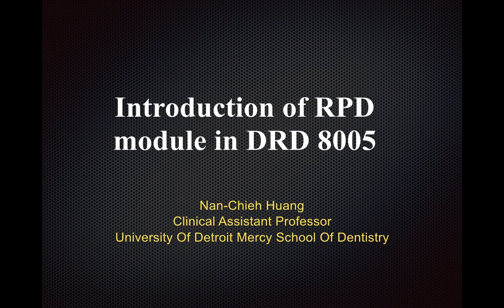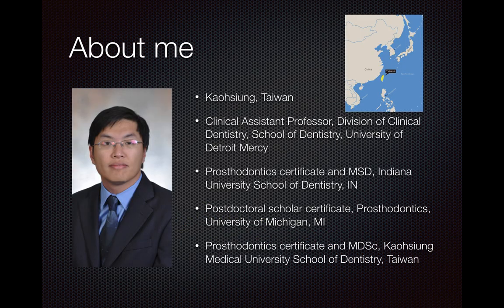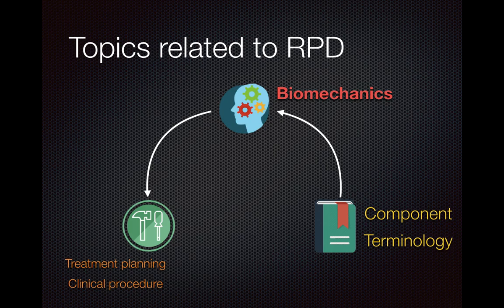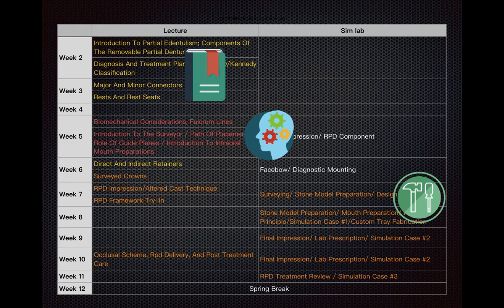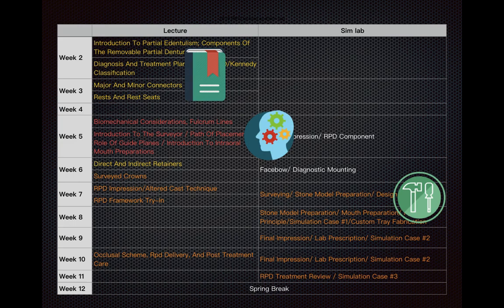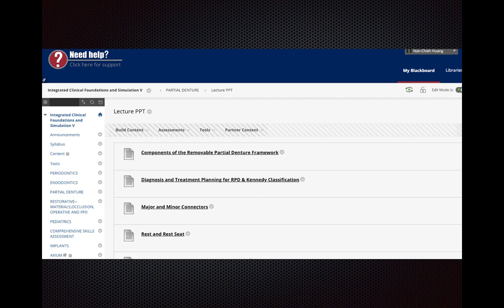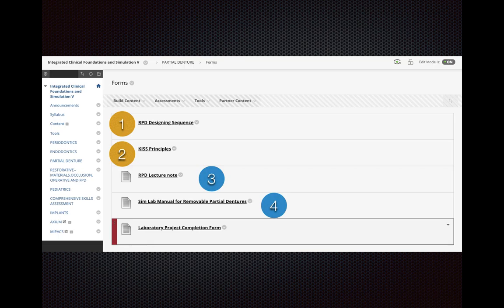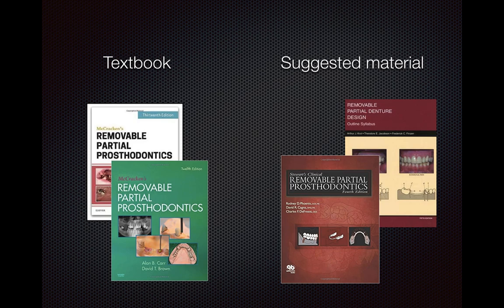1. Introduction of RPD module in DRD 8005: Components of the Removable Partial Denture Framework